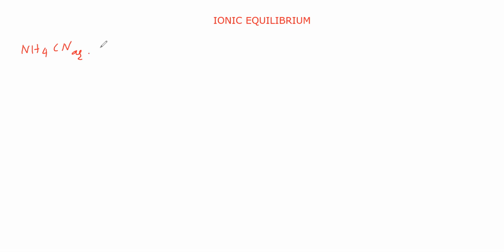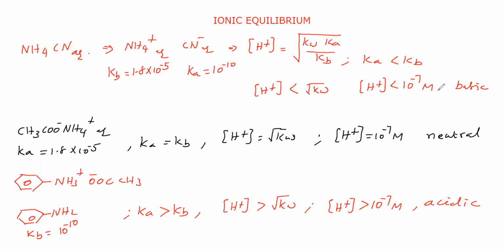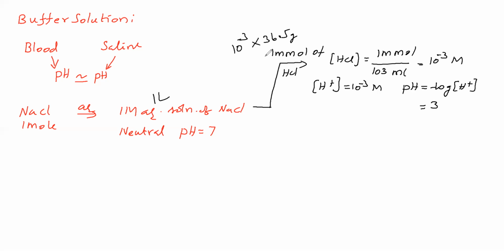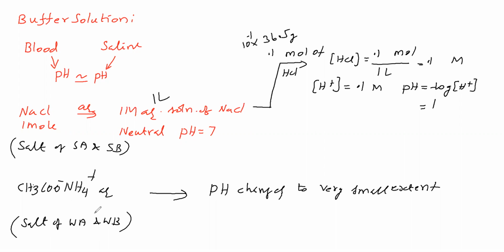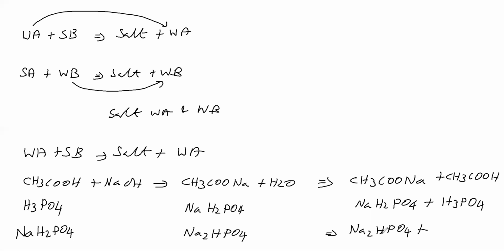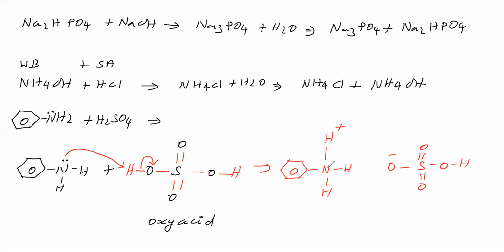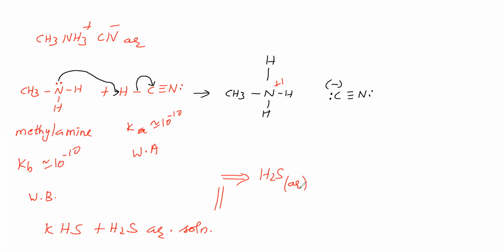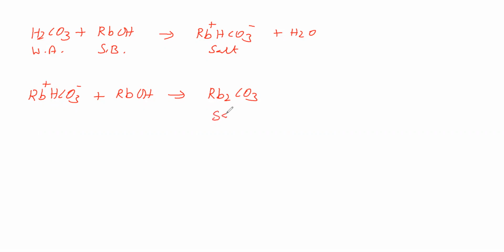IONIC EQUILIBRIUM PART 8 FOR CLASS 11 JEE , NEET